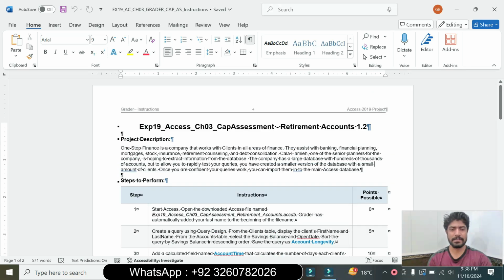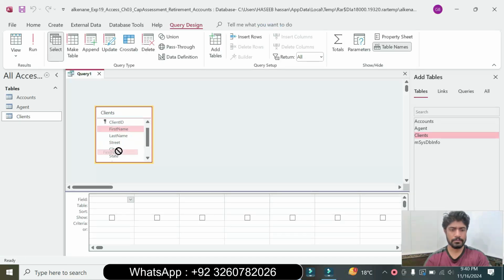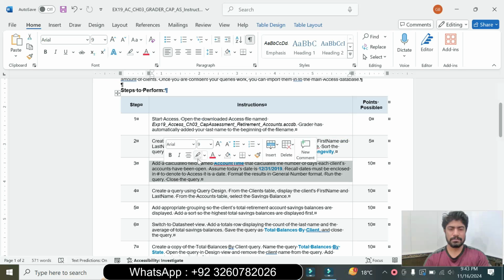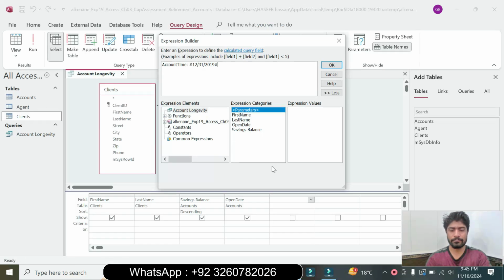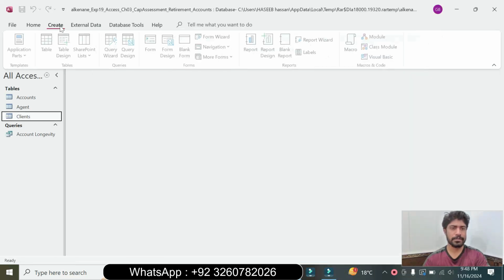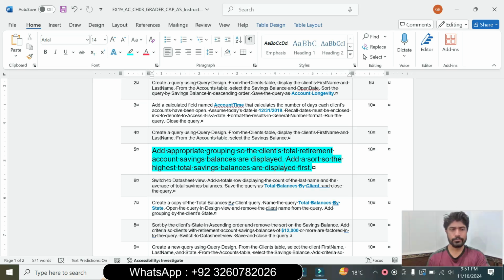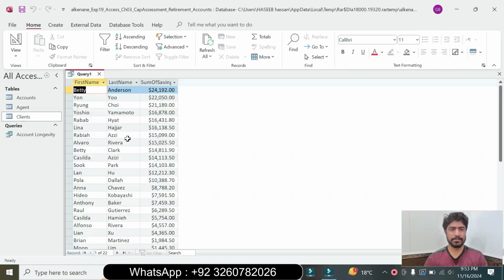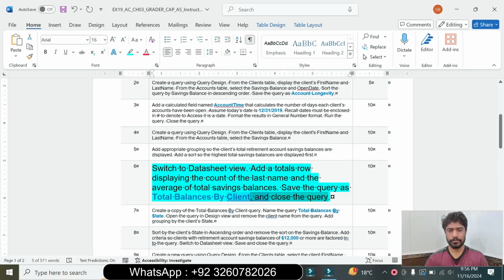Exp19_Access_Ch03_CapAssessment - Retirement Accounts 1.1 | Access Chapter 3 Retirement Accounts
exp19 access ch03 capassessment retirement accounts
exp19_access_ch03_capassessment - retirement accounts 1.1
access chapter 3 capstone assessment - retirement accounts

Exp19_Access_Ch05_Cap - Varmel Studio Toys 1.2

Exp19_Access_Ch06_Capstone - Northwind Traders Sales Analysis 1.0